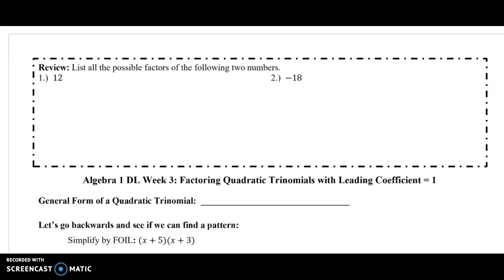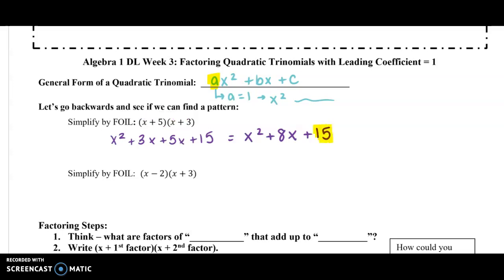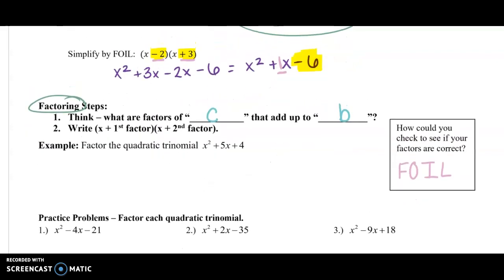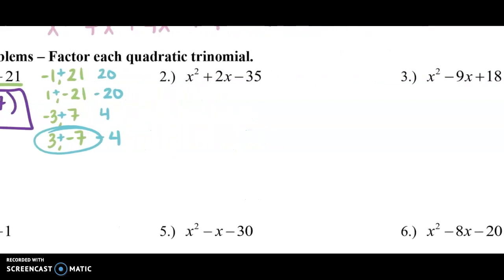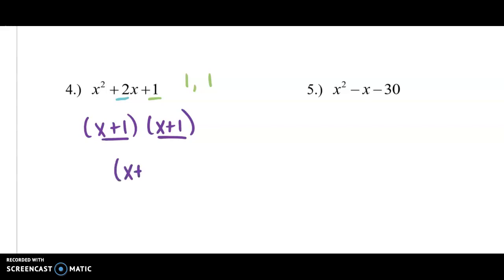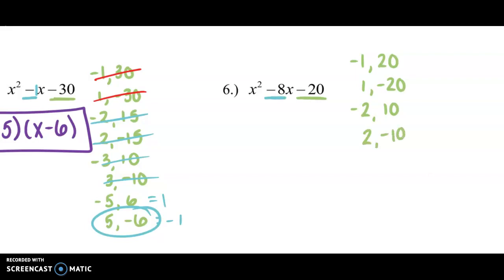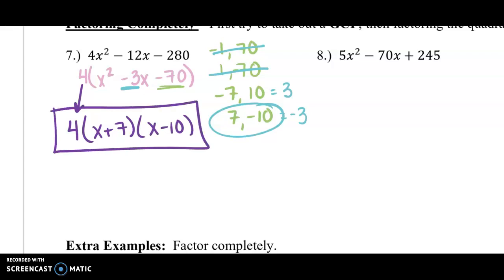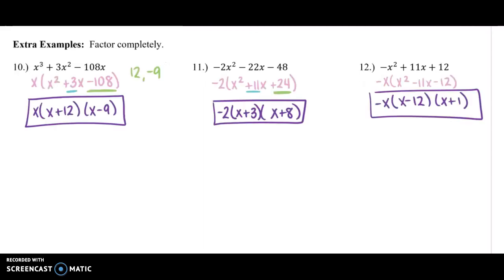DL Factoring Trinomials a=1 Week 3